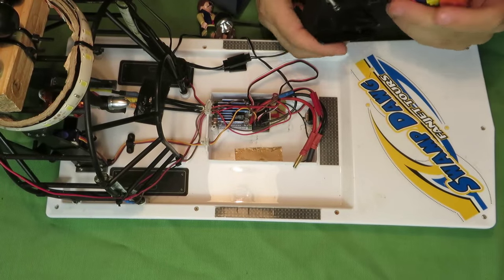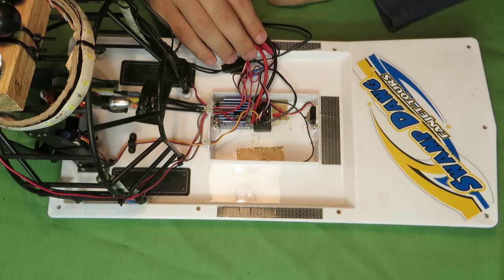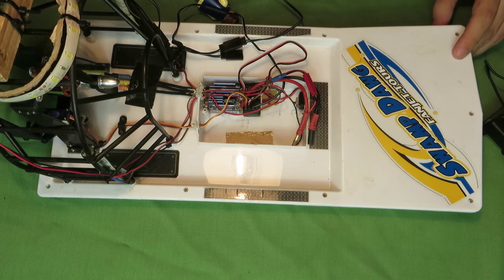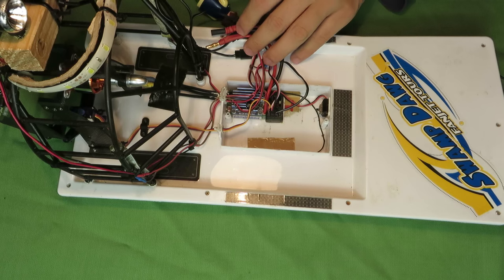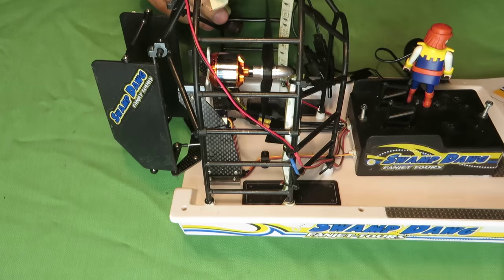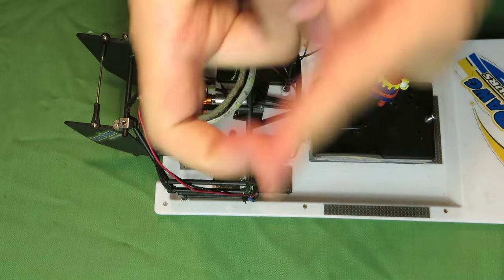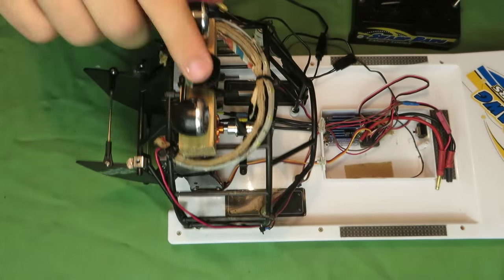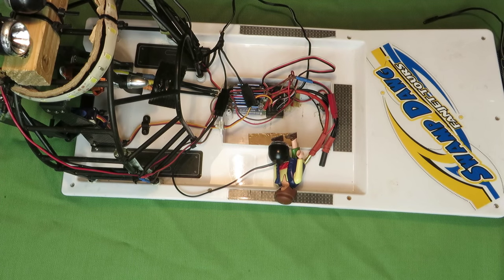Review: HobbyKing Swamp Dawg Air Boat (ARR)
The HobbyKing Swamp Dawg Air Boat comes just about ready to run, Only a few minutes of assembly time are required to have this fun RC model skimming the surface of your back yard pool or local pond.

The Swamp Dawg features a full plastic platform that is foam filled making the Swamp Dawg virtually unsinkable. A CF and Alu motor mount, 2300kv Brushless motor, 5.5in propeller and a 9 gram servo have been included.

You will require a 20amp ESC, 1000mAh 2S 7.4v Lipoly battery and your own Tansmitter and receiver (Tx/Rx) to complete this model.

Spec.
Length: 479.5mm
Width: 188.5mm
Height: 196mm
Propeller size: 5.5in (Included)
Total weight: 625g -635g
Motor: 2300kv Brushless Outrunner (Included)
Servo: 1 x 9g (Included)
ESC: 20A (Required)
Battery Compartment Size: 70mm x 40mm x 20mm

Required.
2 Channel Transmitter & Receiver (TX/RX)
20A ESC
1000mAh 2S 7.4v Lipoly

My setup:
35 Amps Ezrun Car ESC
T2M Transmitter and Receiver
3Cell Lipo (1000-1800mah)